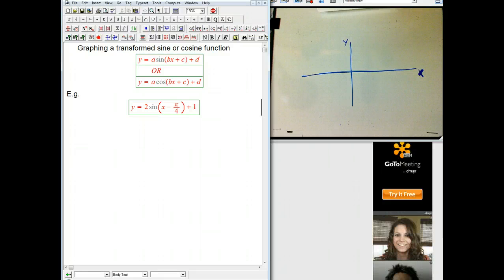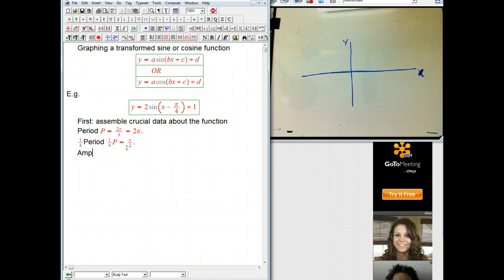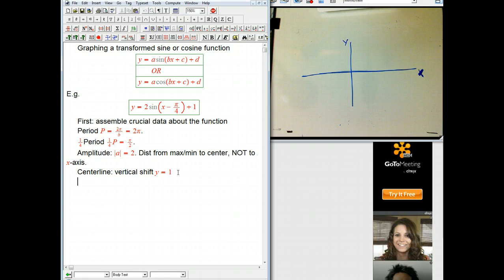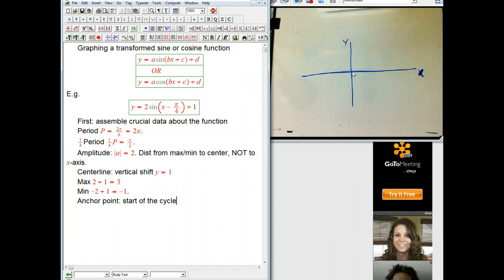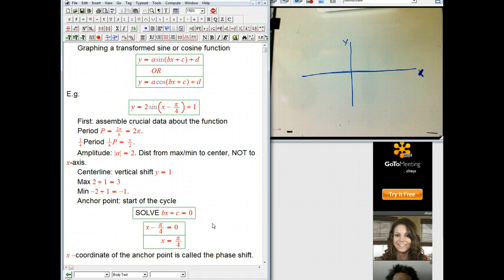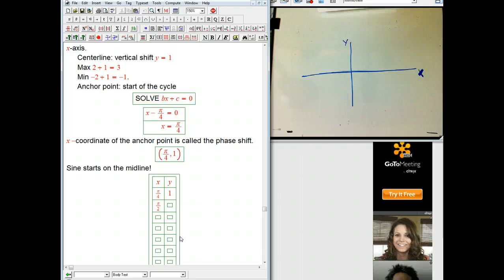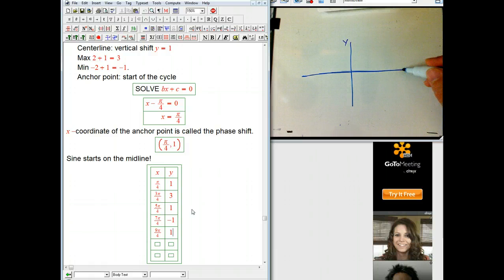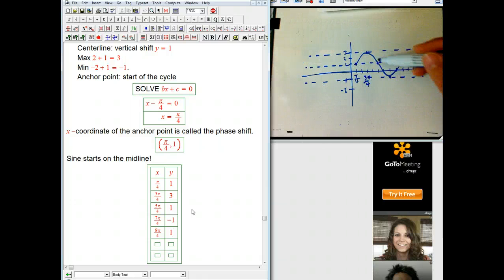Trig graphing method and example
A method for graphing transformed sin or cos graphs, with an example